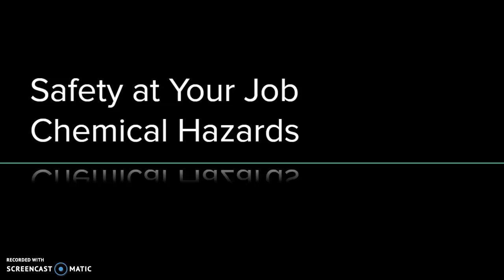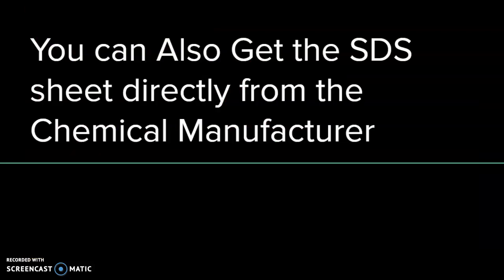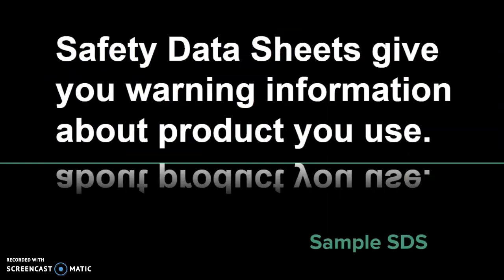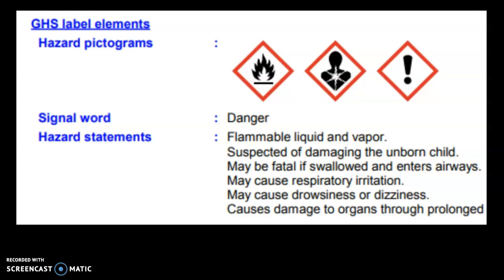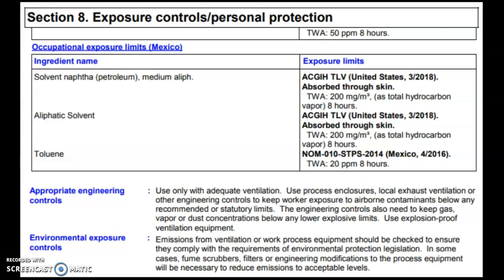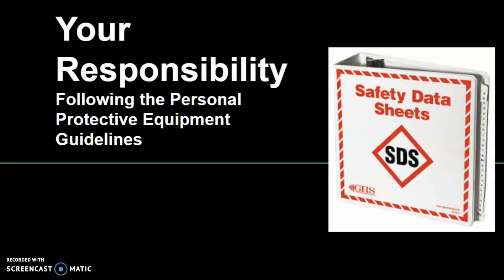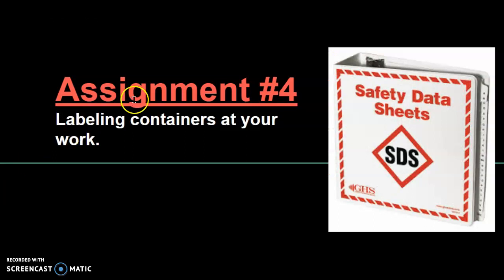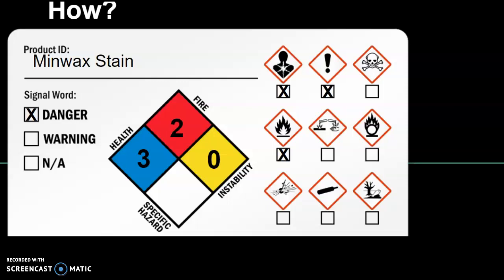Workplace Hazards-Chemical Hazards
h